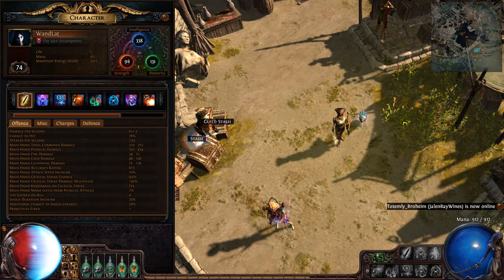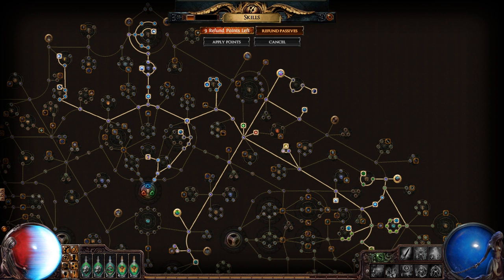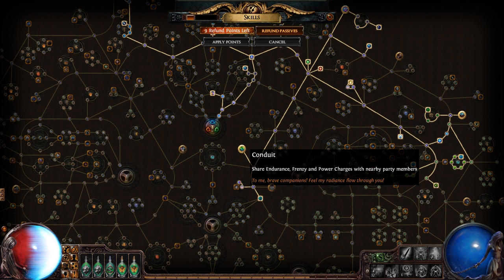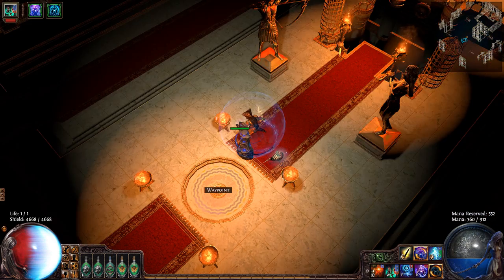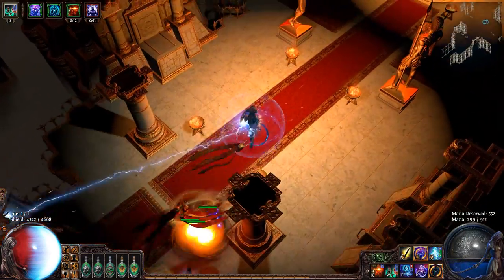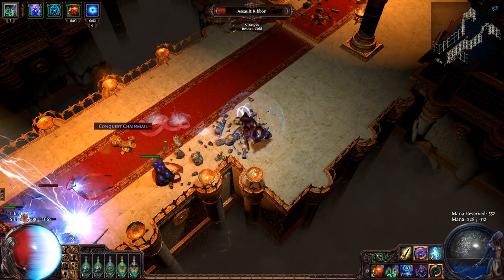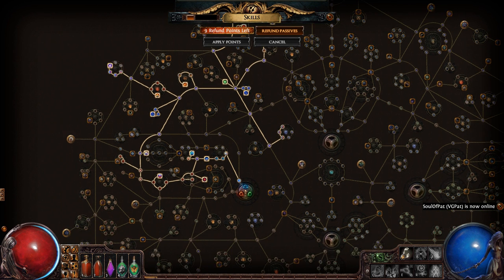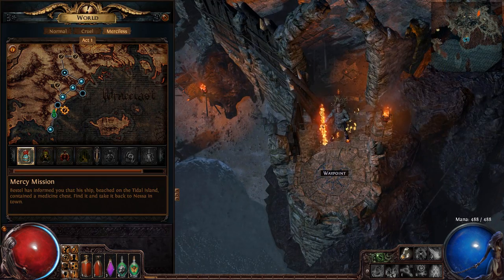[OLD] Path of Exile Builds: Wander & Searing touch summoner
It's crap mostly because good wands are almost impossible to find and really expensive. Also my mouse didn't record because bleh.